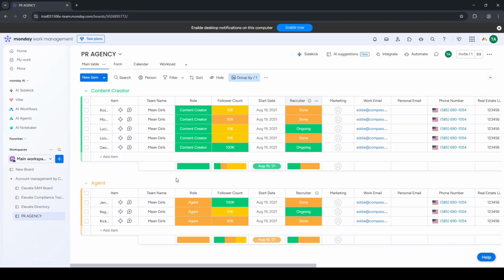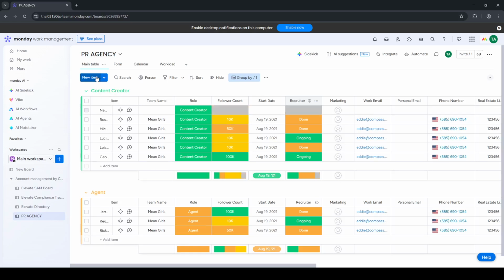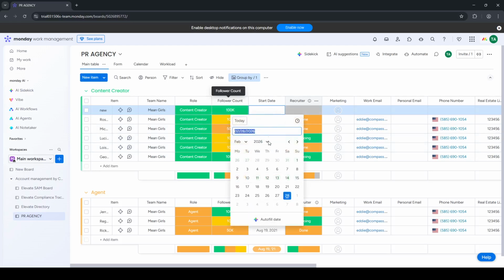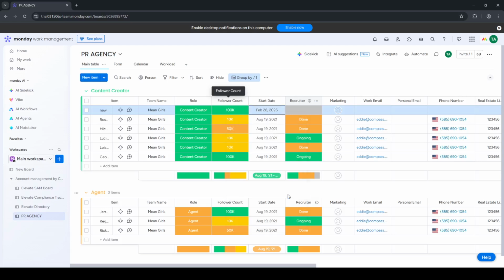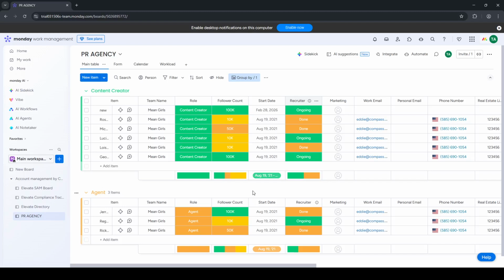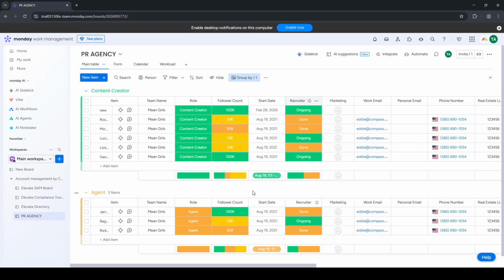How To Use Monday.com For PR Agency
In this video, I show you exactly How To Use Monday.com For PR Agency.

I will walk you through the Monday.com Template Center and show you how to select the "PR & Communications" or "Media Relations" templates to build your 2026 agency command center. I will demonstrate how to create a "Master Media List" board to track your journalist contacts and show you how to use groups to categorize your press releases by status, such as "Drafting," "Pitching," or "Published." I will also explain how to use 2026 "Email Integration" to send pitches directly from your board and show you how to set up real-time dashboards to track your "Earned Media" value and client coverage reports, ensuring your PR campaigns are measurable, organized, and perfectly aligned with your clients' 2026 goals.